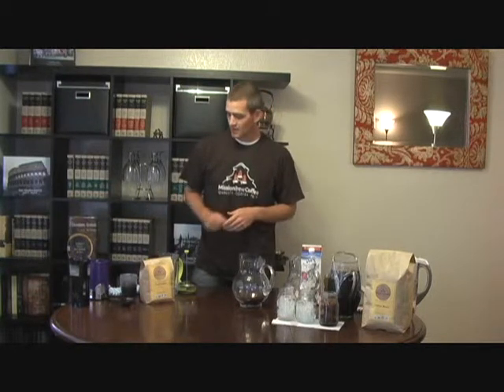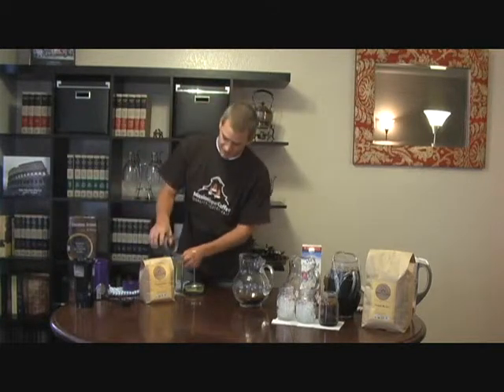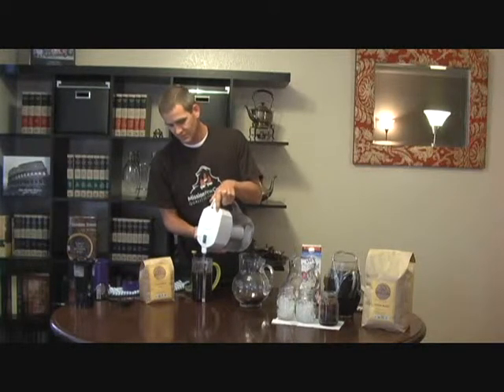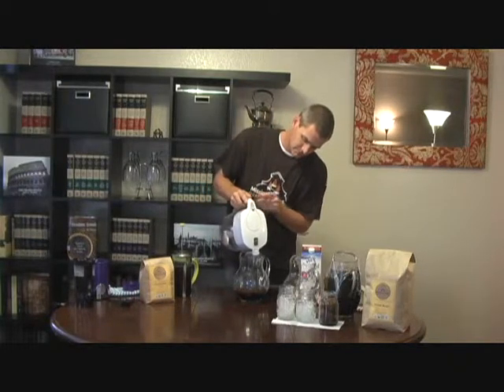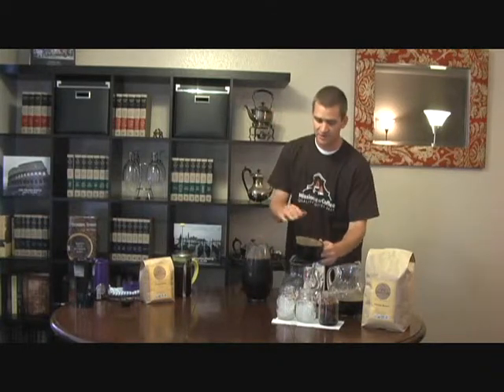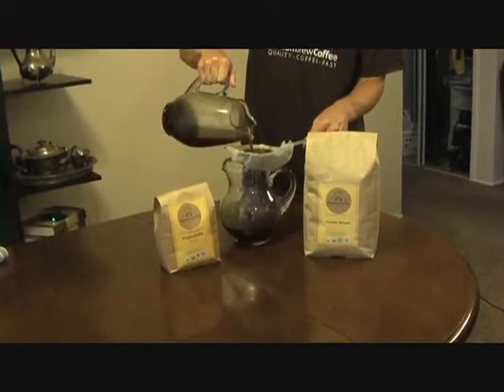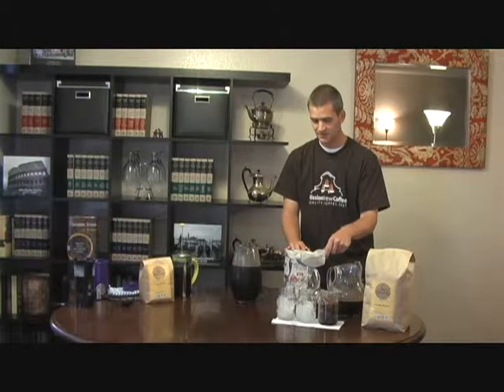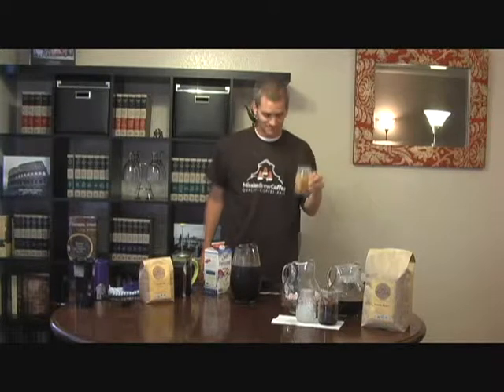Cold Brew Coffee at Home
Is it expensive to brew quality cold brew coffee at home?

No!  There are some great home cold brew systems that you can purchase for a relatively low price such as the Toddy and Hario, or if you prefer to fork over some dough, you can also purchase the more expensive and fancy Yama cold brew drip tower, which is sure to add some spice to your kitchen decor.  However, you may be surprised to find out that you can brew quality cold brew coffee at home with items you most likely already have in your kitchen!  If you already use a French Press for hot brew then you can also use it to cold brew your iced coffee, or if you have a couple of pitchers and some paper filters you are all set.  Here’s how…